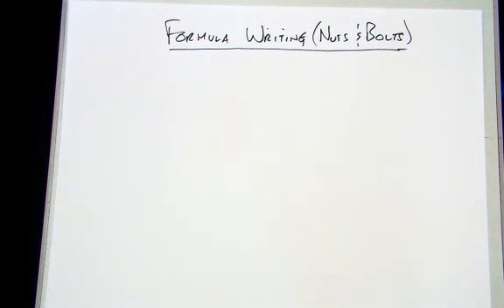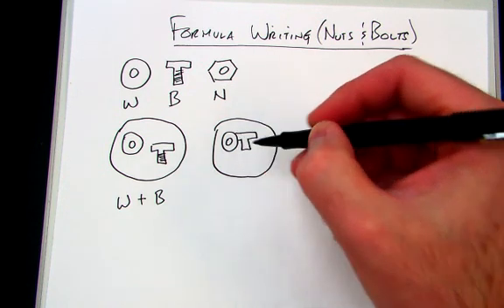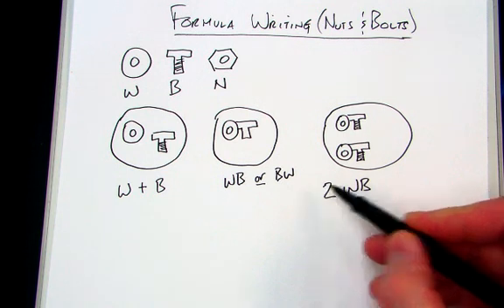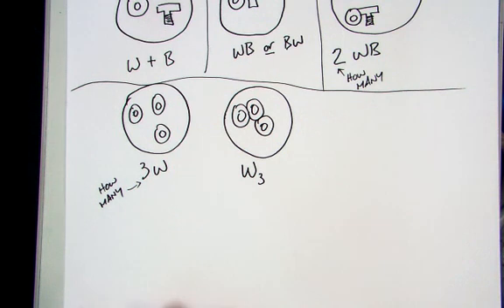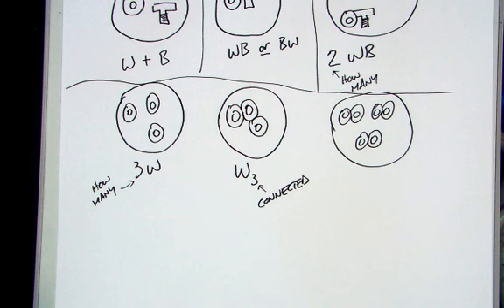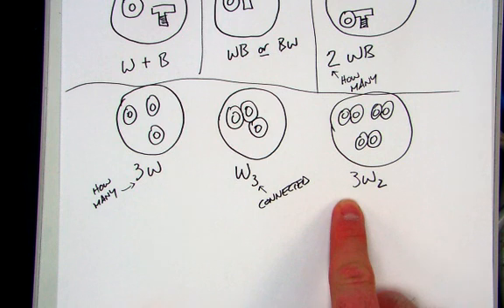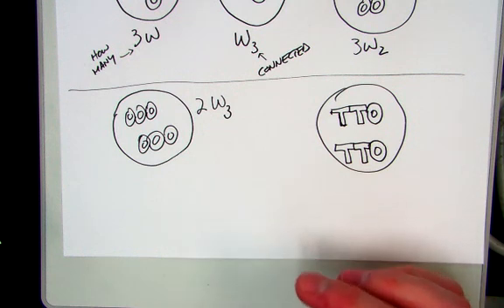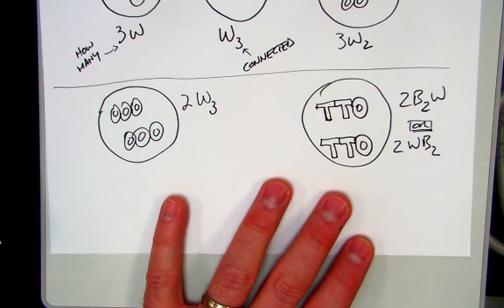formula writing with nuts and bolts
using nuts and bolts as models